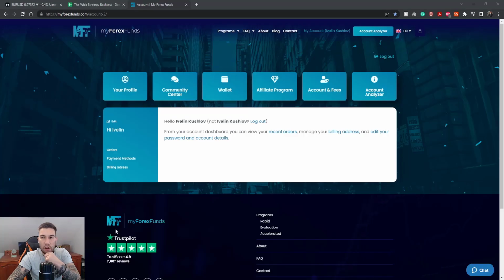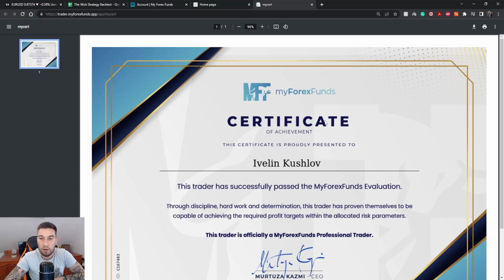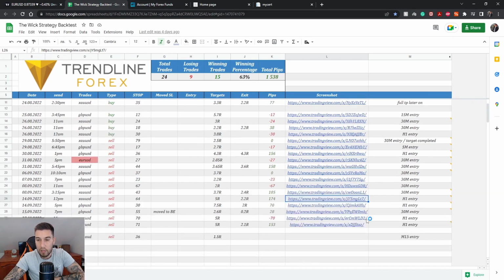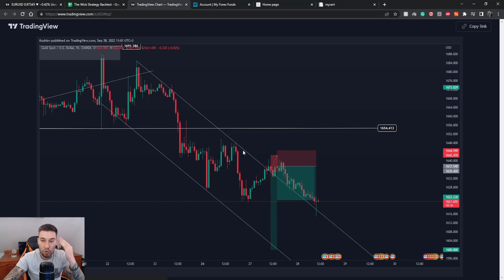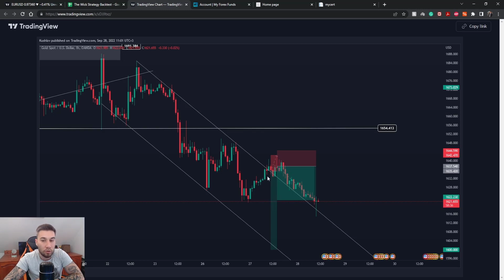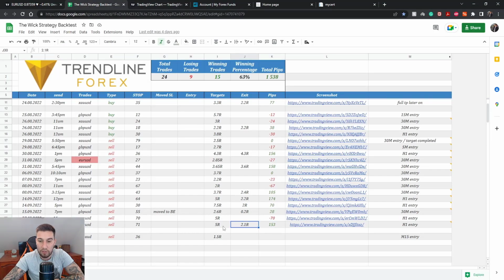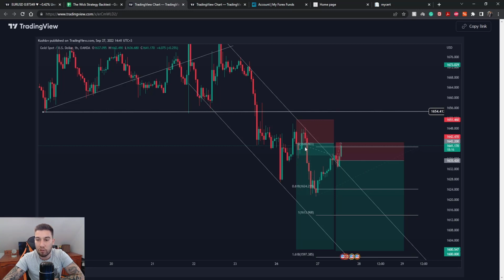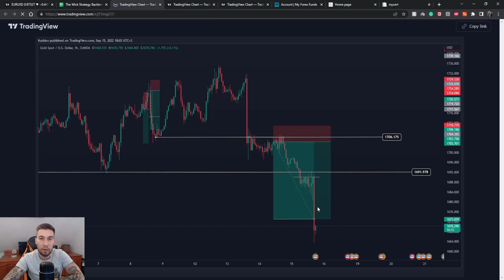Easy Strategy To Get You Funded!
Getting funded as a trader isn't easy, but generating profits on a funded account over a long period of time is even more difficult!

In this video, I'm explaining some of the trades that I took to get funded with MFF and the top 3 things you need to know before purchasing a challenge.

Risk management, trading plan and discipline are the most important things when it comes down to profitable trading. You can not succeed over a long term if you don't have any of these three.

More videos like this one are coming, make sure to ask your questions in the comment section.